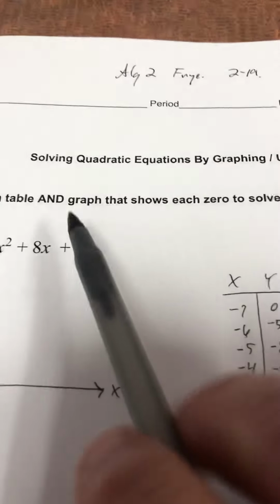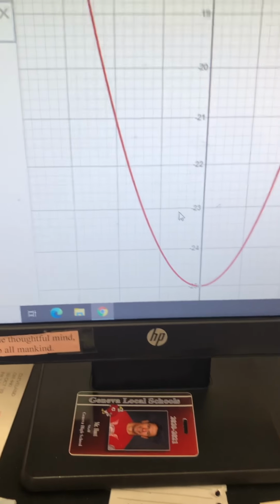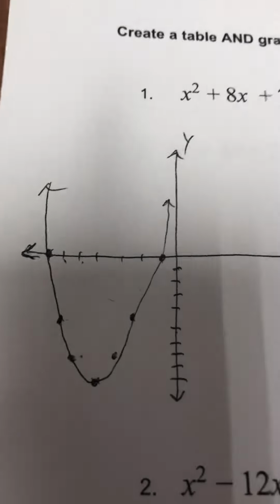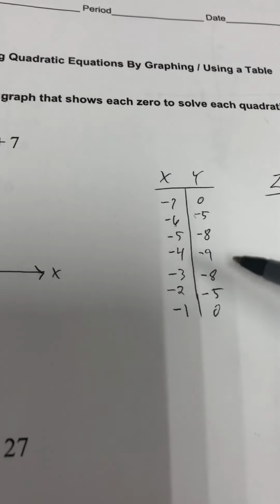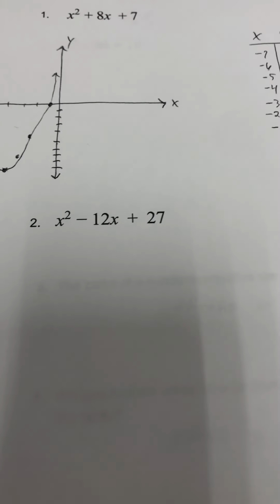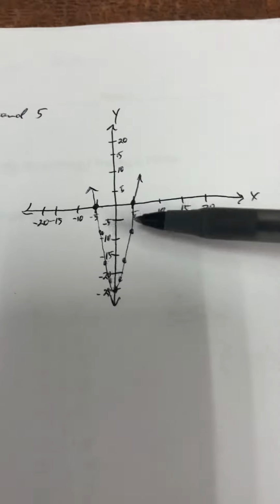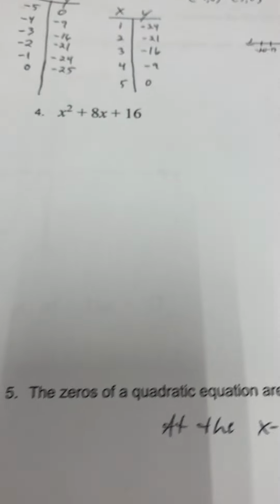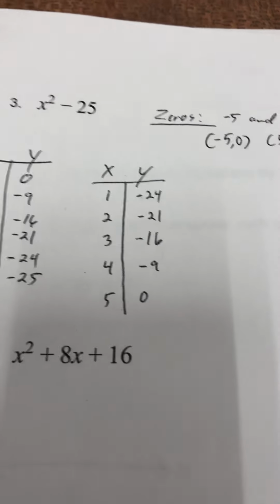February 19, 2021